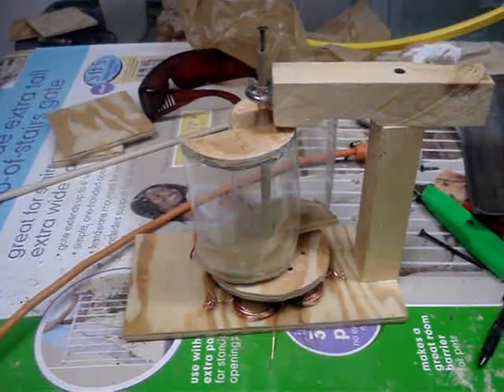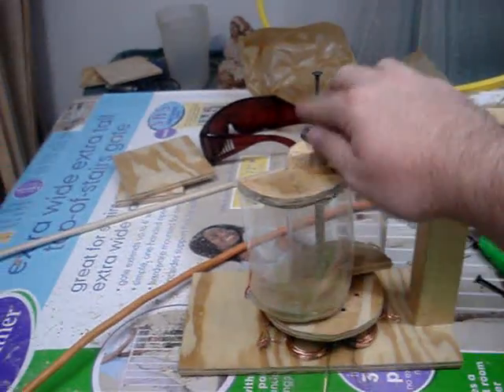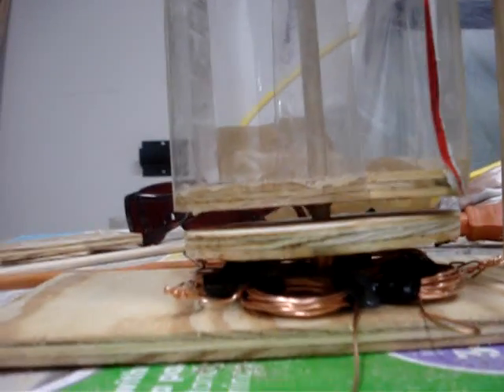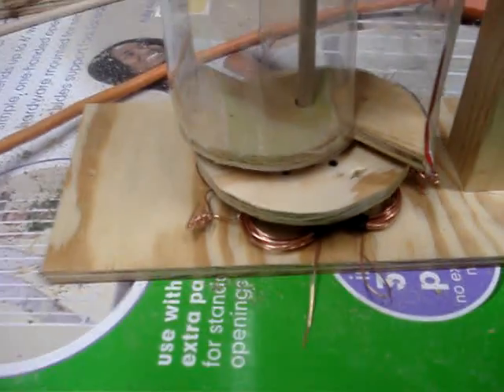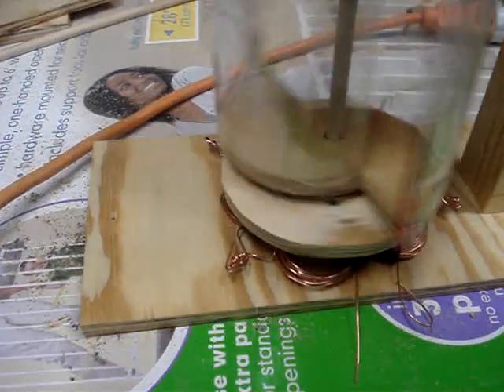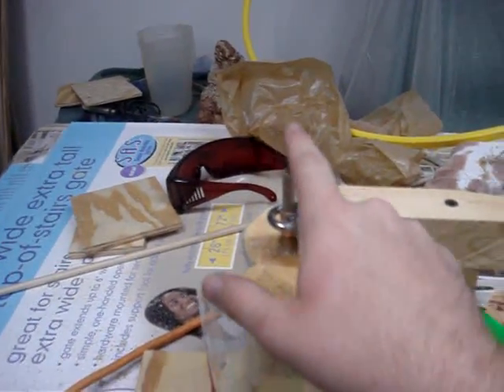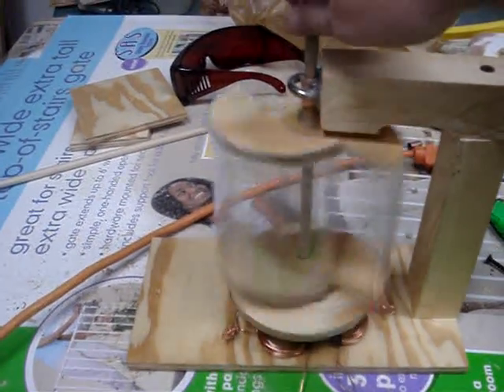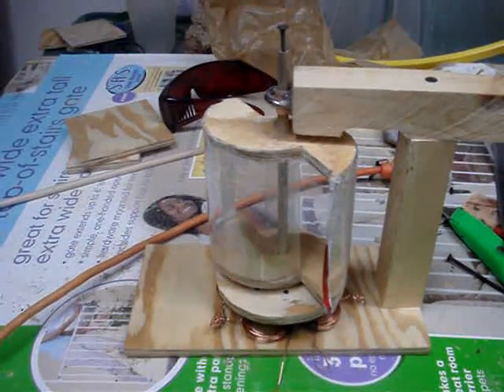windturbinemodel_v1.1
model 1.1 revision. fixed axis, added alternator stator.